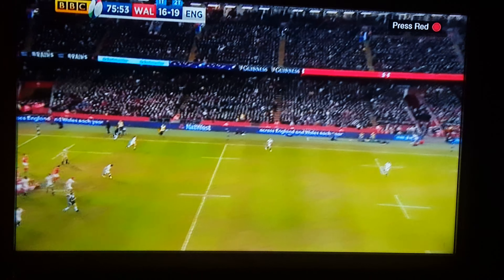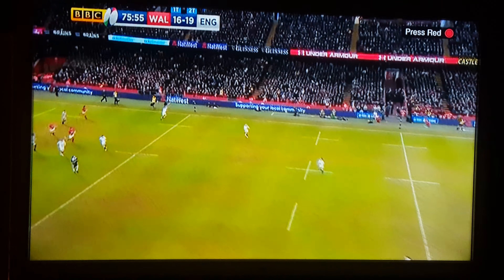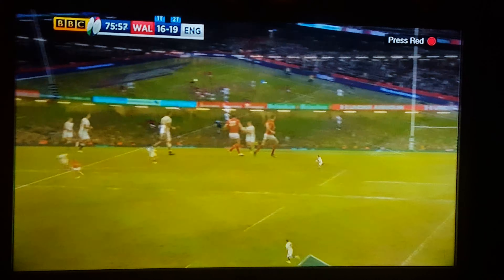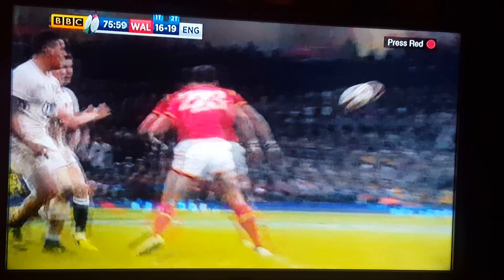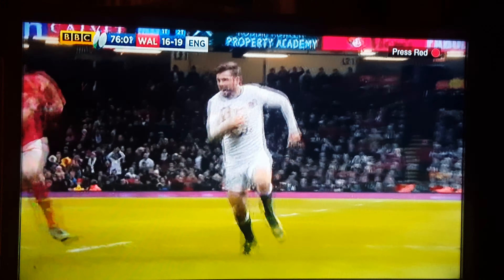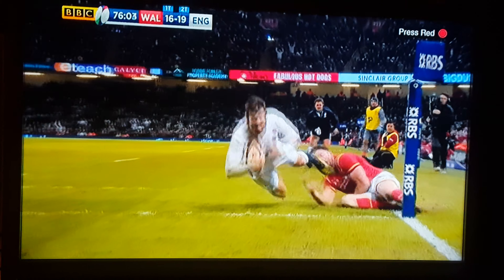Wales VS England Six Nations Winning TRY for England Raw footage 4K HD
England vs wales six nations winning TRY for england footage